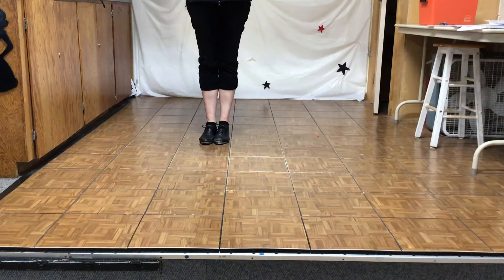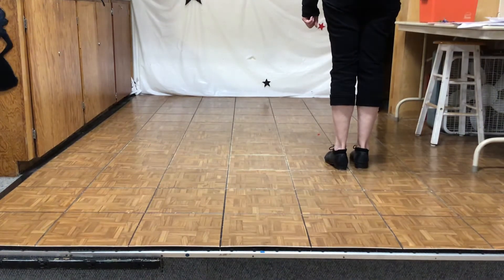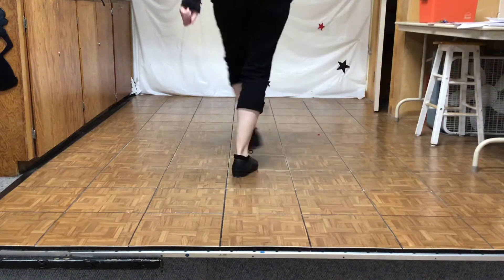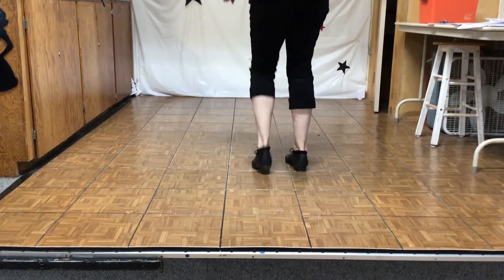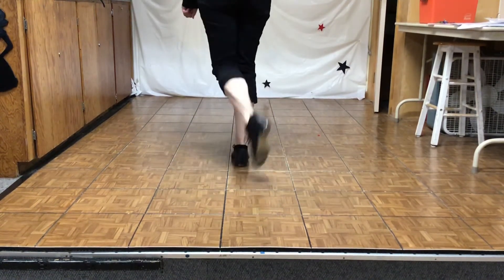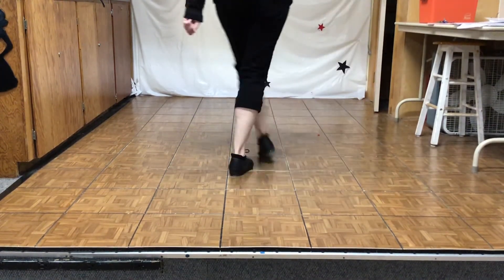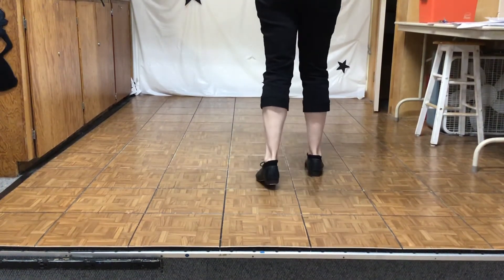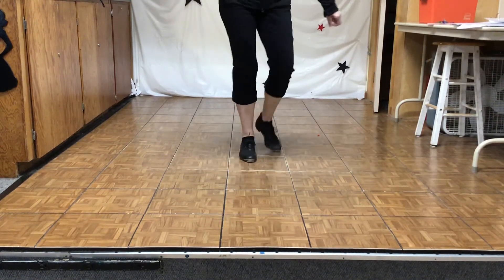Wicked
Begginer Plus level dance.  Choreography by Birgit Blizzard.